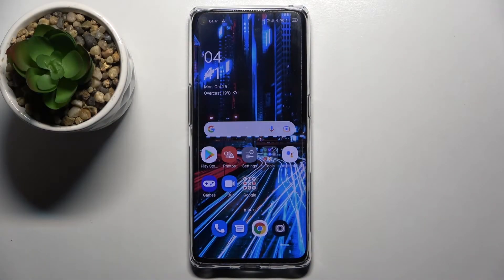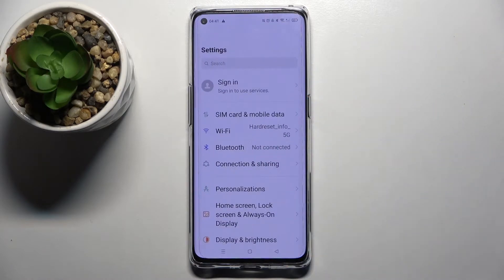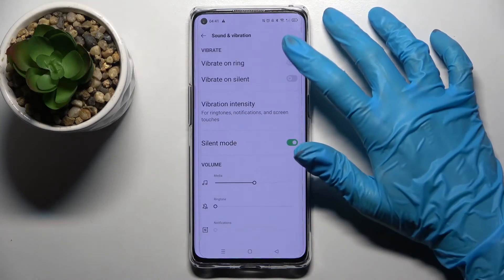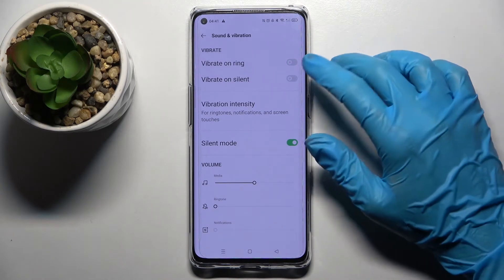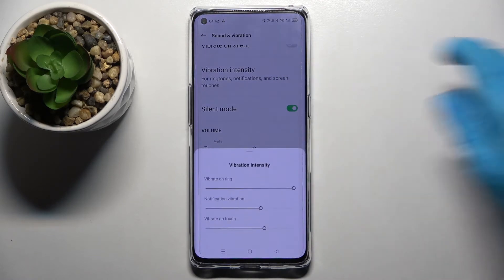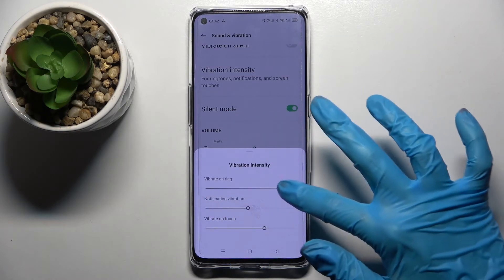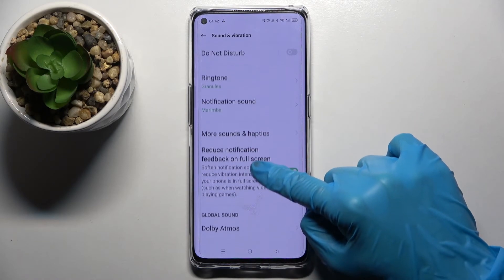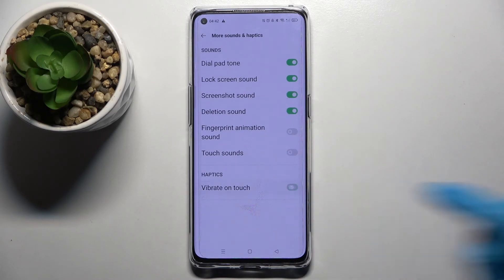How to Enter Vibration Settings on Oppo Reno 6 Pro 5G – Manage Vibrations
Hi there! Vibration is one of the most important features on your Oppo Reno 6 Pro 5G when your device is in silent mode. It is the vibration that will let you know that your Oppo Reno 6 Pro 5G has received a new message or an incoming call. If you want to know what are the vibration settings on your Oppo Reno 6 Pro 5G that you can change, then this kind of tutorial will give you the opportunity to find out. In this video tutorial, our Expert will show and tell you how to enter the sound settings of your Oppo Reno 6 Pro 5G in order to successfully change the vibration settings on your device. So, open our video tutorial and follow the actions of our Specialist.

How to Use Vibration on Oppo Reno 6 Pro 5G?
How to Manage Vibration Settings on Oppo Reno 6 Pro 5G?
How to Adjust Vibration Settings on Oppo Reno 6 Pro 5G?